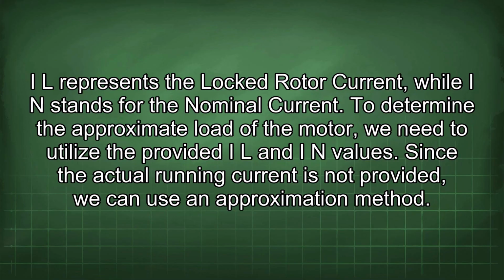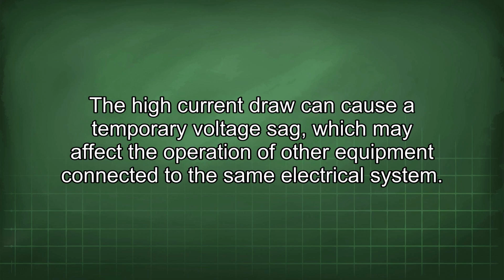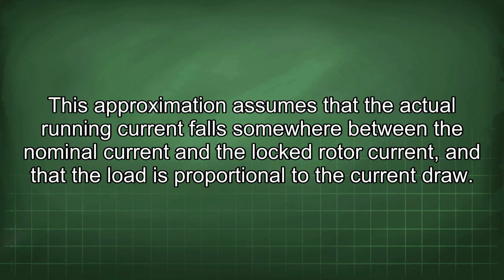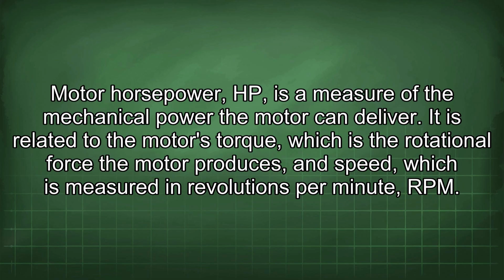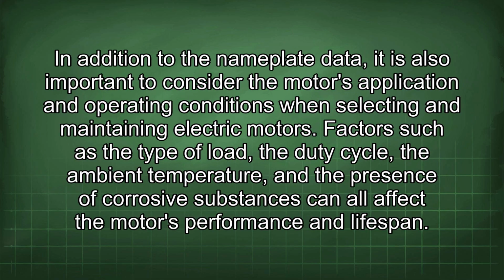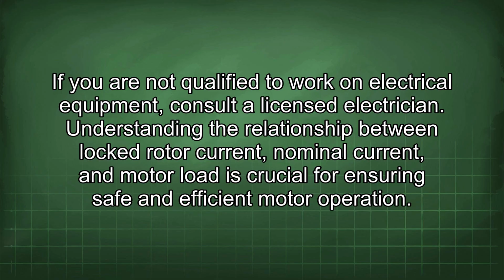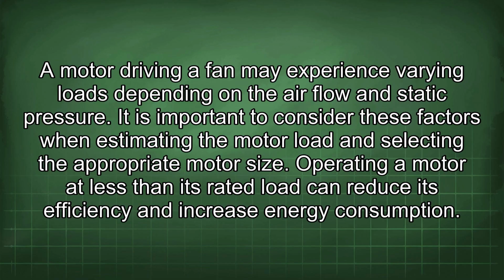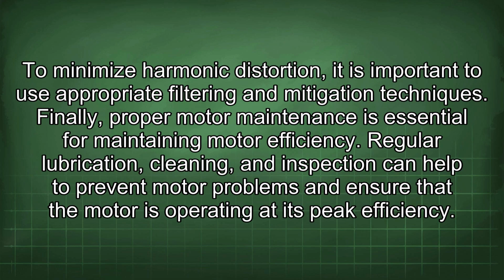Understanding Motor Nameplate Data I L and I N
Decode motor nameplate data including I L (Locked Rotor Current) and I N (Nominal Current). Learn how to estimate motor load using these values. An approximation formula will be discussed to calculate motor load.